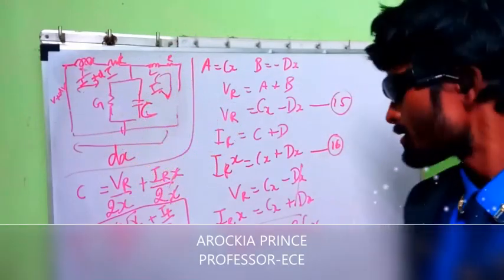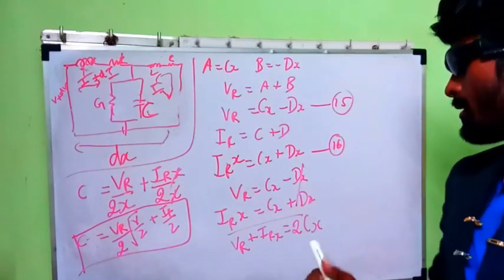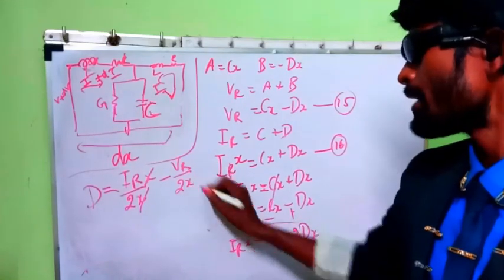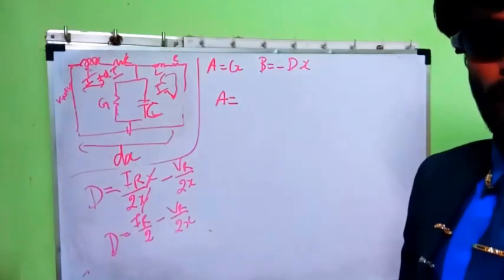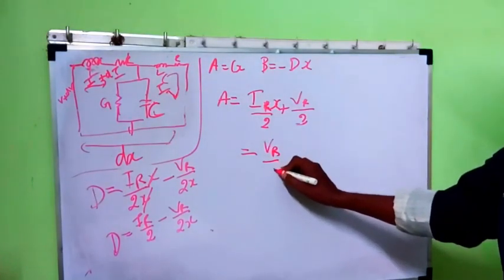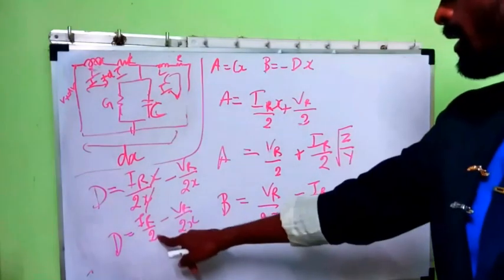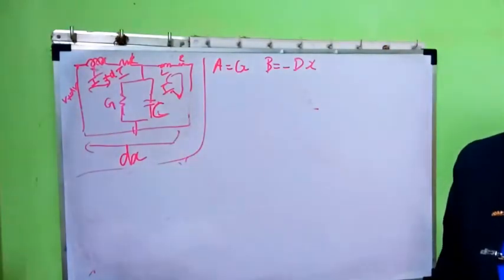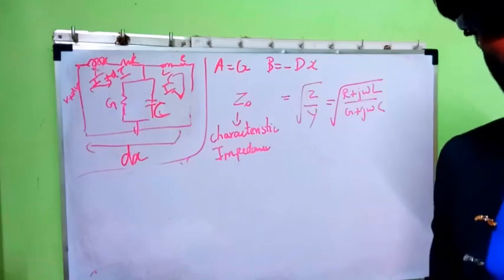TRS BY PRINCE EC8651 UNIT1 GENRAL THEORY OF TXION LINE PART 9